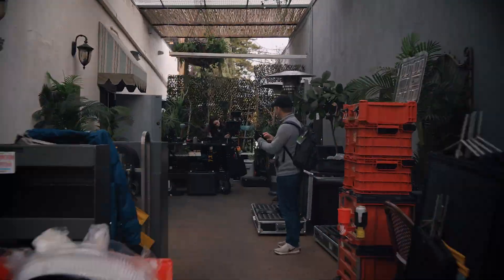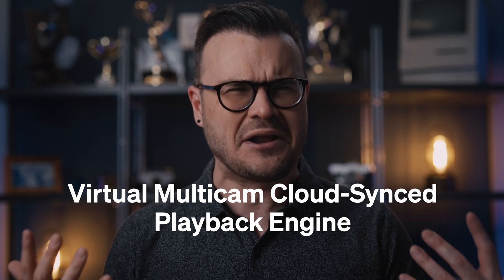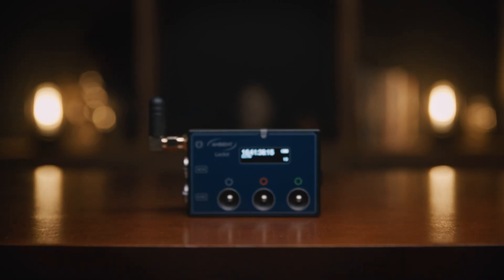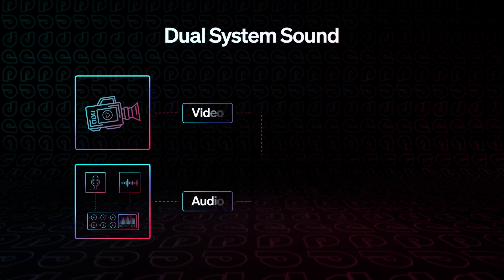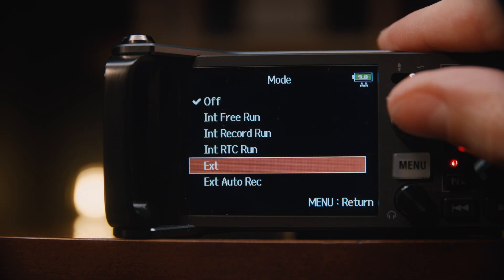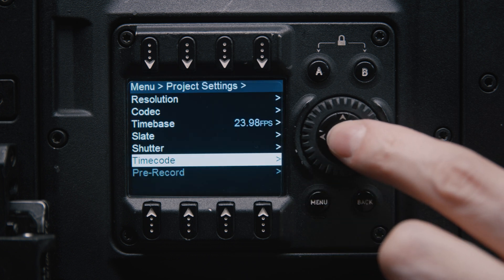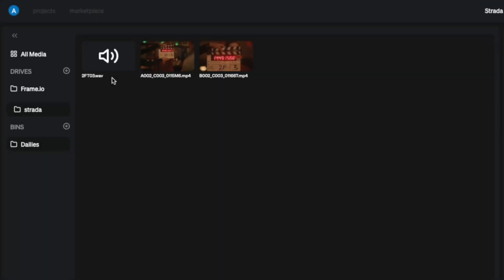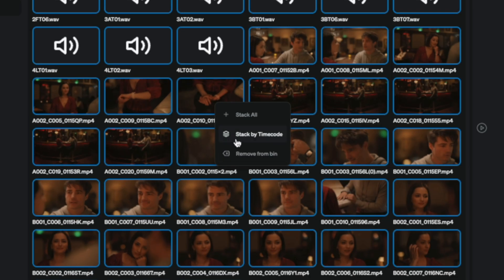21. Syncing Audio with Wireless Timecode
Automatically syncing your footage and audio using the Strada platform is a revolutionary step in streamlining the on-set to post-production experience. You can playback dailies in real-time on set the same day you shoot, opening up new workflows and saving your editors countless hours in post-production. This of course, translates to savings on costs, time, and logistical headaches. However, in order for this key feature to work, you need timecode. In this episode we go over everything you need to know to tackle timecode for any camera system you are using.

Do you have more questions? We appreciate your enthusiasm, and we are eager to address any and all questions you may have about the platform.

Also, if you’re interested in participating in the Strada Private Beta itself, send us an email at outlining why you think you’d be a good fit for the beta, and we’ll get back to you as soon as possible.

Sign up at Strada.tech to get the latest updates and be apart of the journey.

00:00 Intro
1:18 Virtual Multicam Cloud-Synced Playback Engine
1:57 The Importance of Time Code
2:58 The Ambient Lockit System
3:25 Ambient Control Network & Dual System Sound
5:05 Setting up the Lockit & Timecode: A Step by Step Guide
6:20 Cameras & Timecode
6:45 For Cameras without an ACN Antennae
7:33 Using it all within the Strada platform
10:18 Dailies & Rushes, Outtro